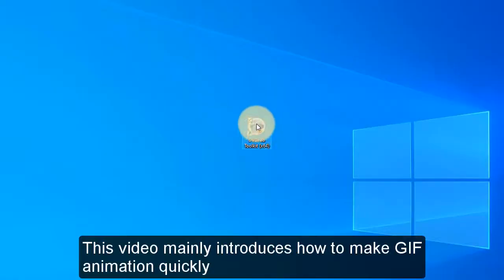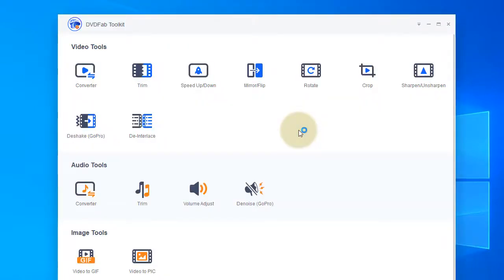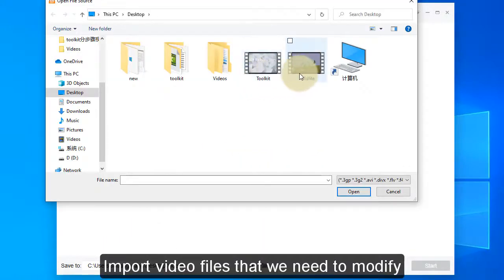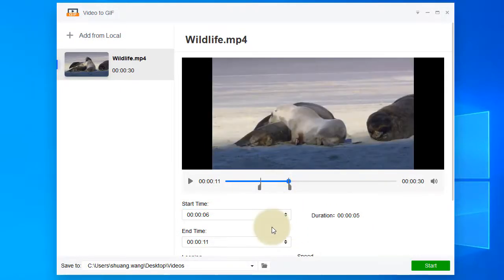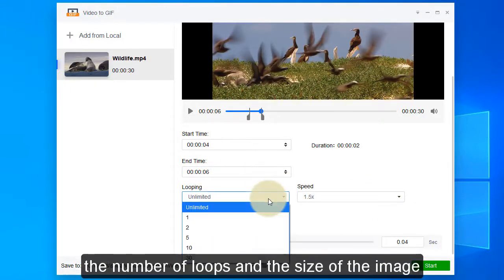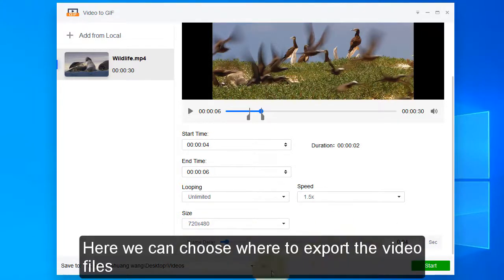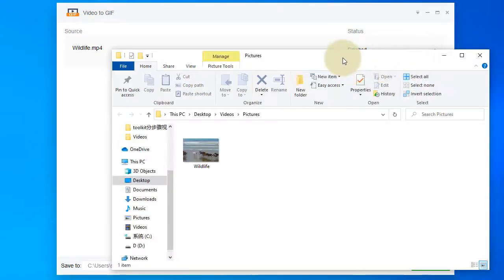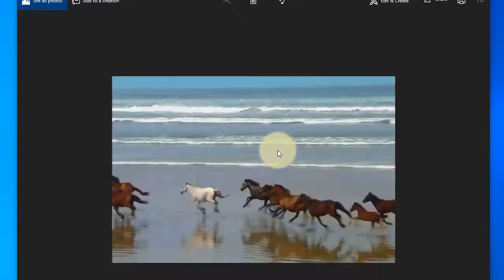How to make GIF animation quickly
This video mainly introduces how to make GIF animation quickly. Take Toolkit software as an example to teach everyone to quickly make GIF animation.